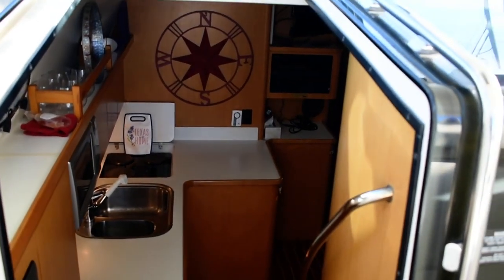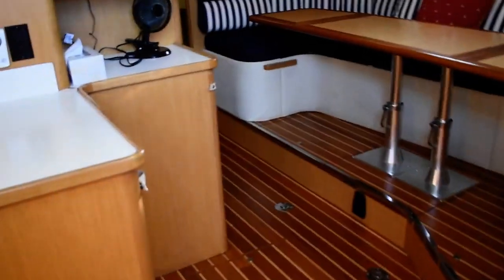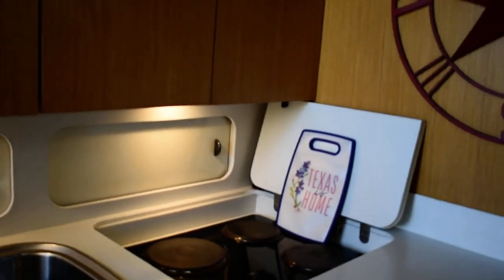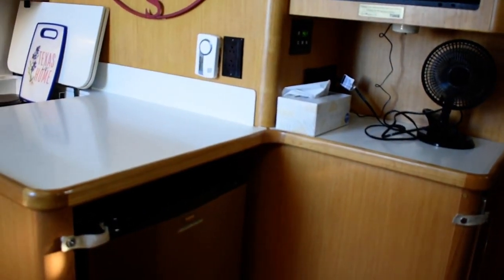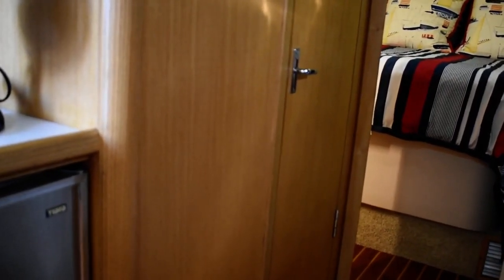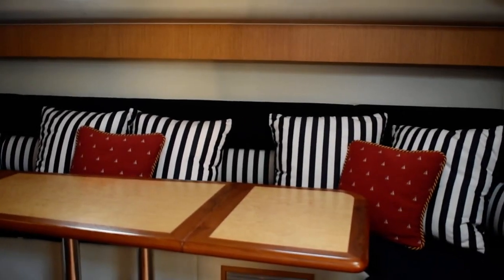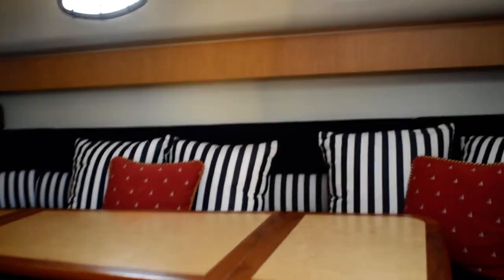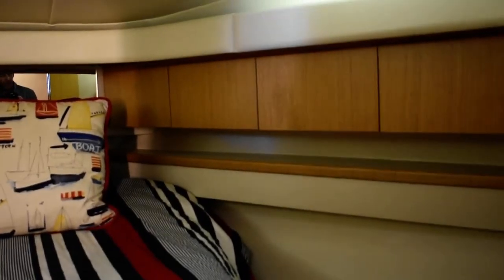Tiara Yachts 4000 Express Hardtop Cruiser - Boatshed - Boat Ref#315542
Tiara Yachts 4000 Express Hardtop Cruiser for sale with Boatshed Texas Photos and video taken by Boatshed Texas